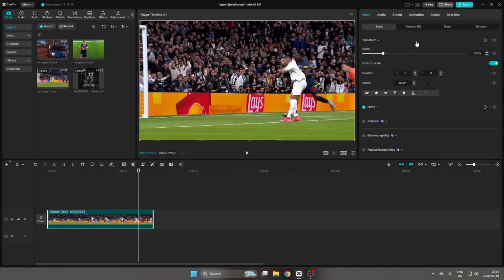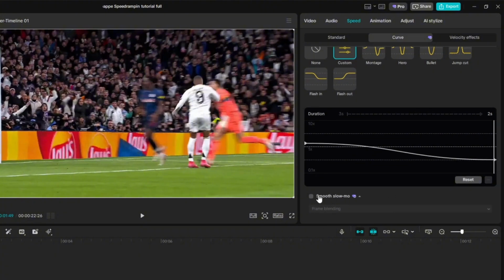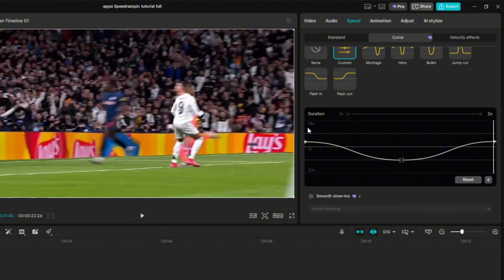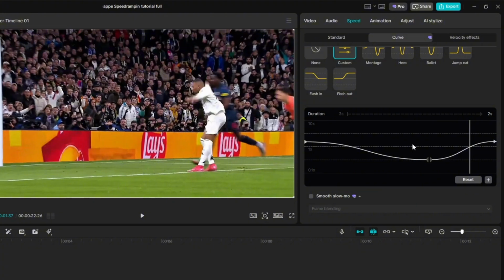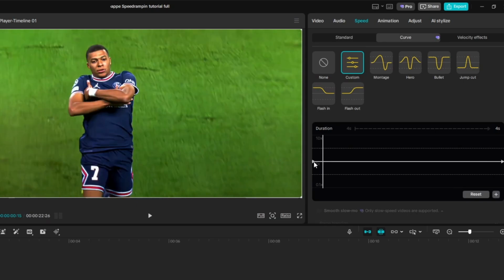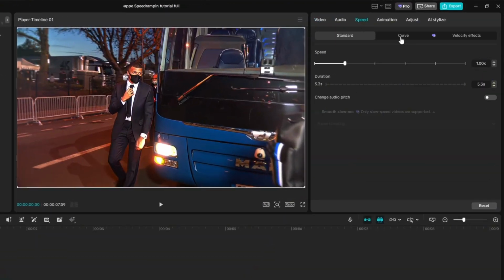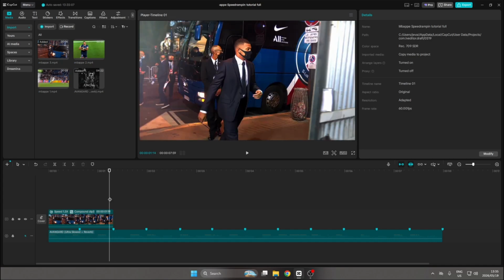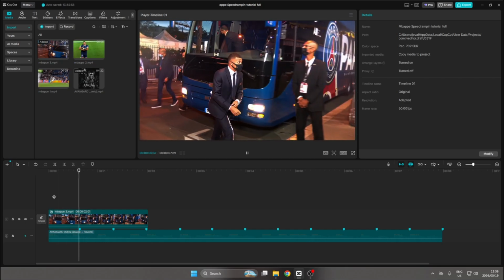VIRAL Mbappé SPEEDRAMP Tutorial | CapCut PC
Want to make your Mbappé edits go viral? In this tutorial, I show you how to master the perfect speedramp in CapCut PC for smooth, elite-level velocity.
Whether you’re editing football/soccer highlights, gaming montages, or cinematic edits, this step-by-step guide will elevate your videos to the next level!

Timestamps
0:00 - Intro
0:07 - Speedramp Basics
3:57 - Speedramping Twixtor Clips
5:07 - Beat syncing clips